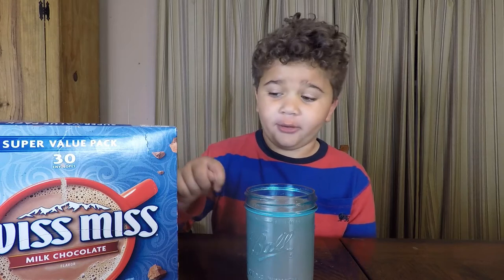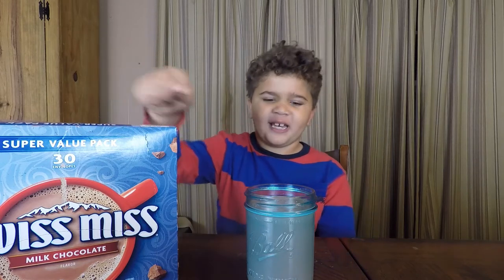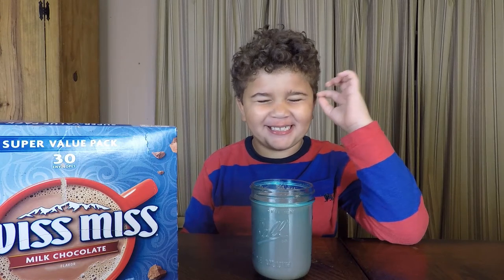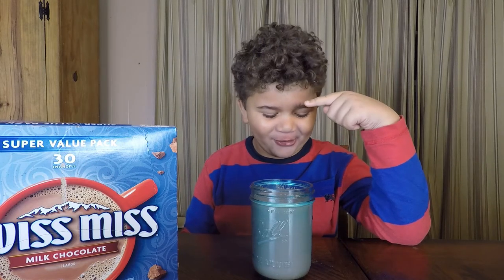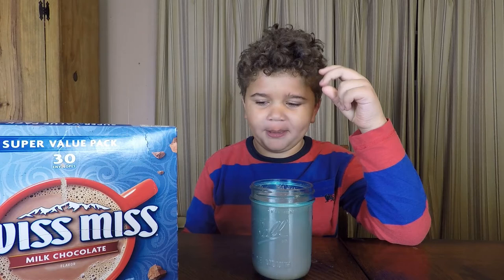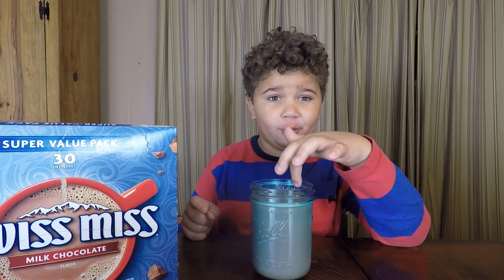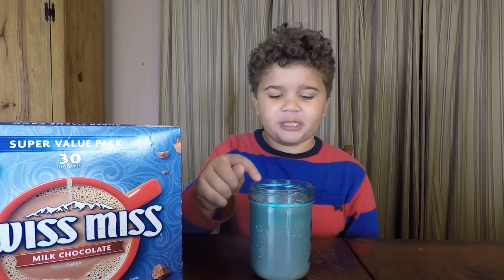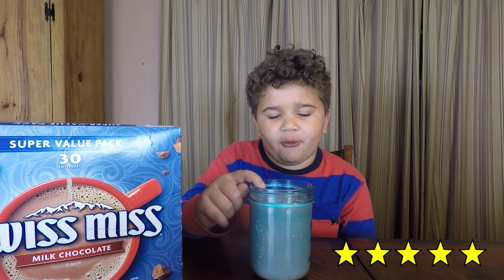Preston Eats: Swiss Miss Hot Cocoa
It's getting cold outside so why don't you pour some hot water into a quick and easy to make Swiss Miss Hot Chocolate packet. Here's my review on one of my favorite cold weather drinks.